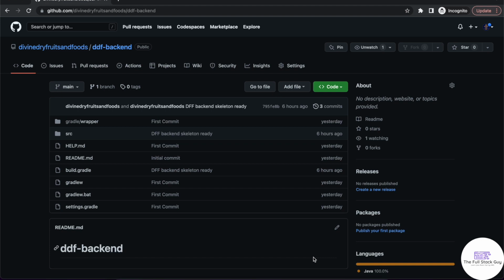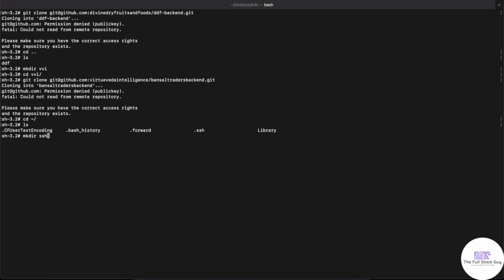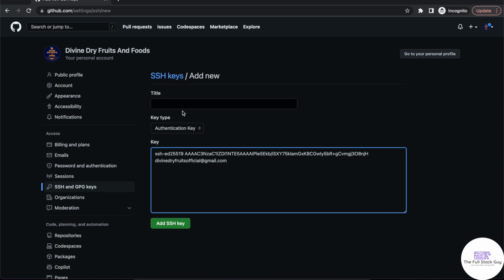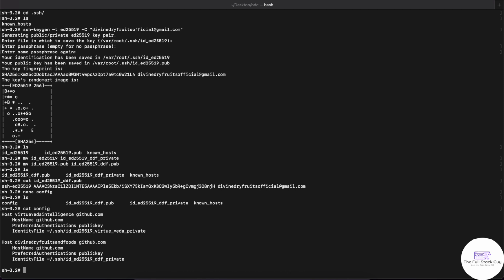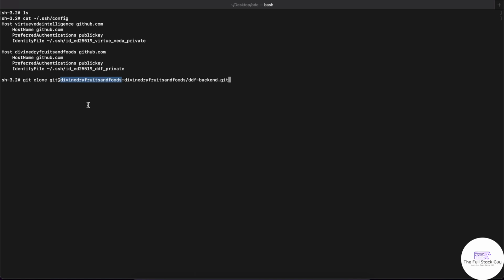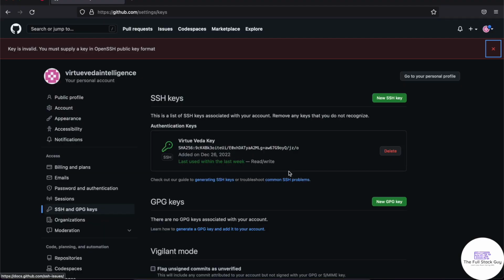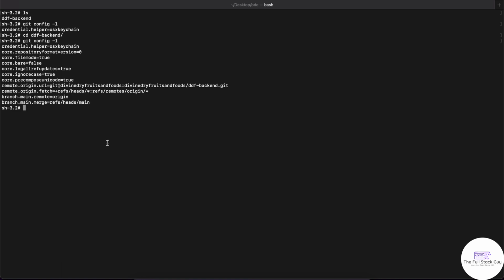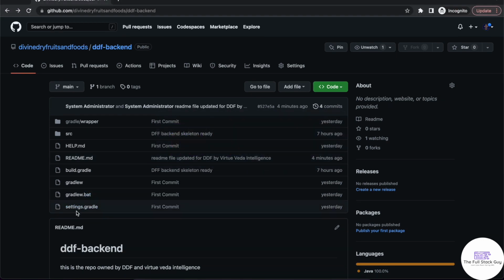2023 How to configure two Github accounts on same machine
Welcome to my YouTube tutorial on "How to configure multiple GitHub accounts in one system".

In this video, I will guide you through the process of setting up and managing multiple GitHub accounts on your computer.If you are someone who works on multiple projects, it can be challenging to keep all your GitHub accounts organized.

This tutorial is perfect for developers, designers, or anyone who needs to manage multiple GitHub accounts simultaneously.In this tutorial, you will learn how to set up and configure multiple GitHub accounts on your system using Git and SSH keys.

 You will also learn how to switch between accounts seamlessly and securely.So, whether you're a seasoned developer or just starting, this tutorial will provide you with the skills you need to manage multiple GitHub accounts with ease.